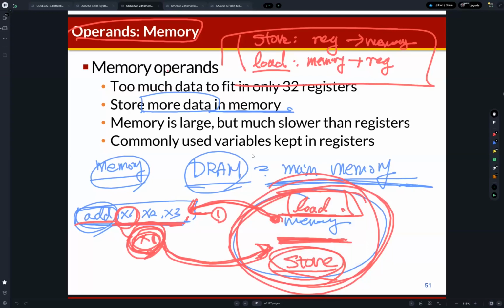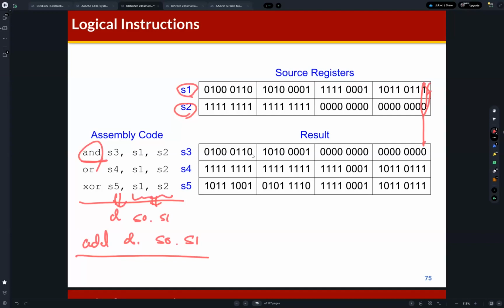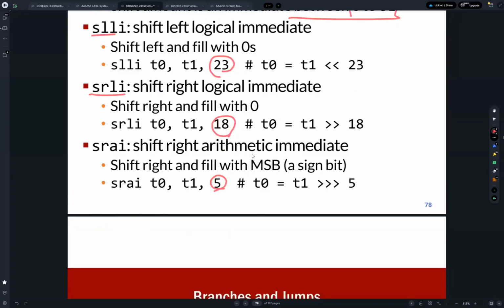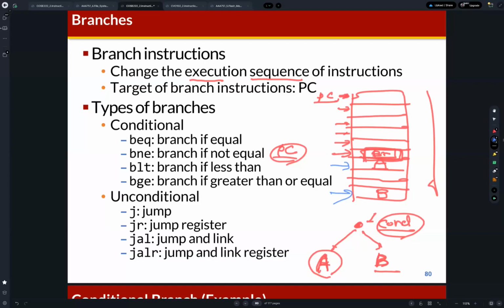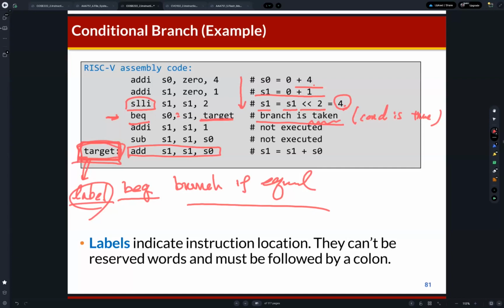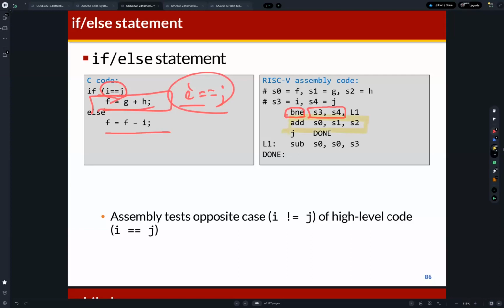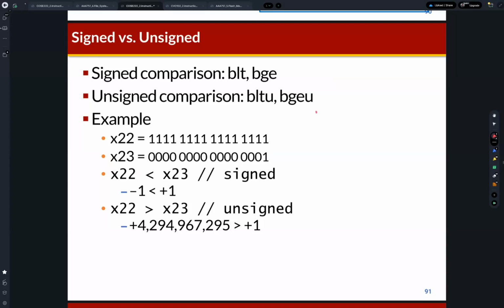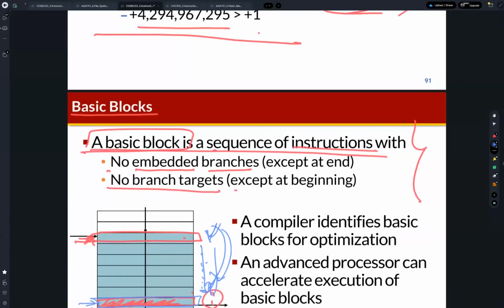COSE222 - Logical, Shift, and Branch Instructions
Day 09 - Logical, Shift, and Branch Instructions